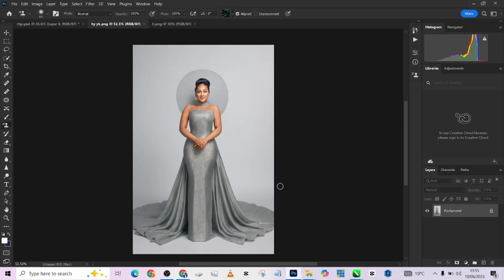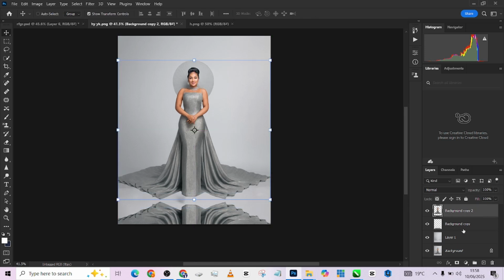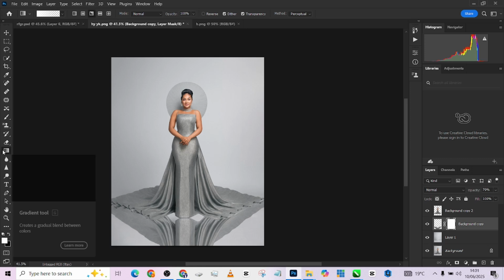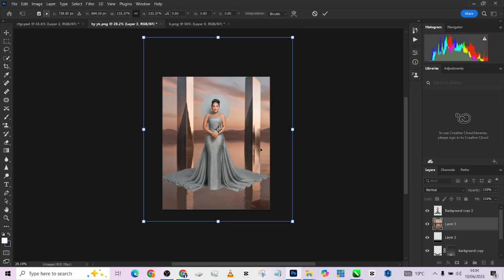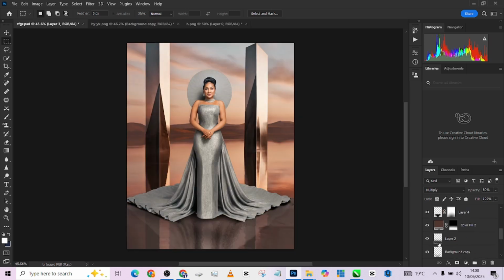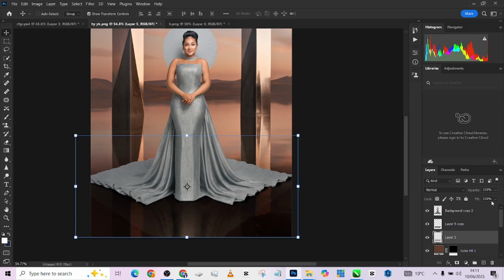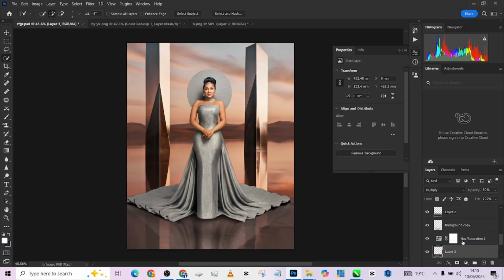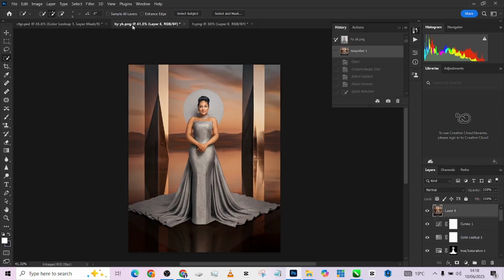Photo Manipulation Made Easy in Photoshop – Start Editing Like a Pro!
Photo Manipulation Made Easy in Photoshop – Start Editing Like a Pro! This beginner-friendly tutorial walks you through a detailed, step-by-step process to master the basics of photo manipulation in Photoshop. Whether you're just opening Photoshop for the first time or you’ve tried and failed before, this video is your complete guide to creating stunning, professional-looking edits effortlessly. We’ll cover essential tools, techniques, and creative hacks that will make your edits stand out. Perfect for beginners, this tutorial breaks down every action so you can follow along with ease. No prior experience needed — just a desire to learn and create! If you're ready to dive into the world of Photoshop and finally understand how photo manipulation works, this is the video for you. Watch till the end and start editing like a pro today!

Model Dress Inspired by Veekee James (Nigerian Celebrity Fashion designer)
Photo Manipulation inspired by @Felix Crown Photography